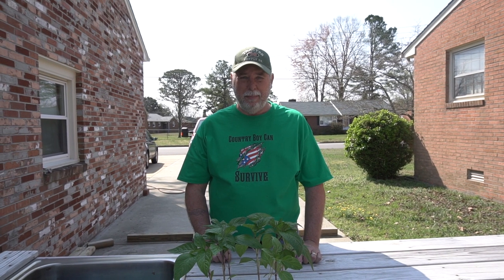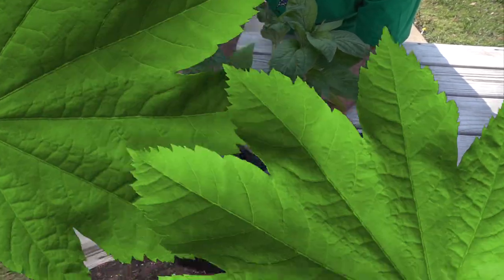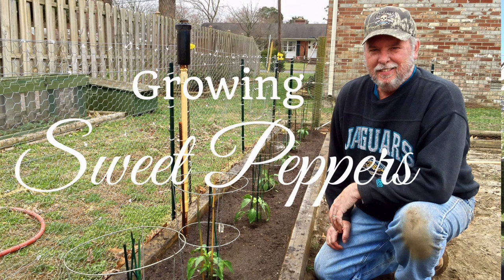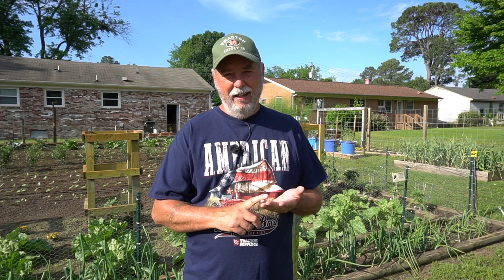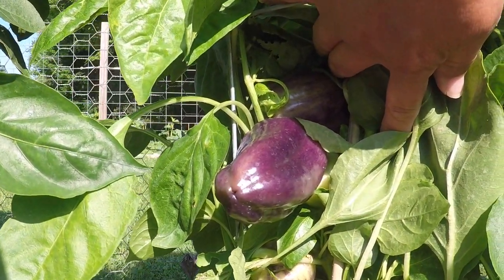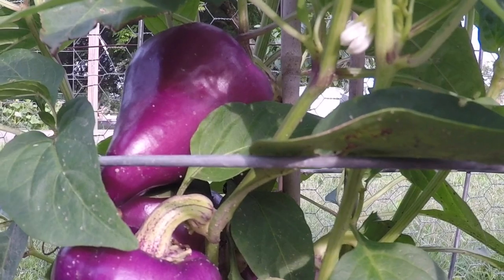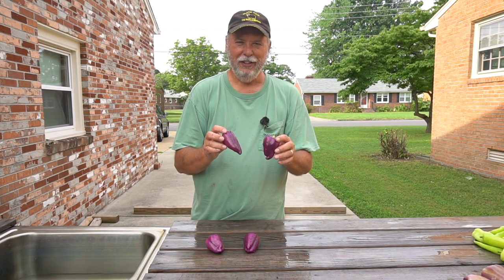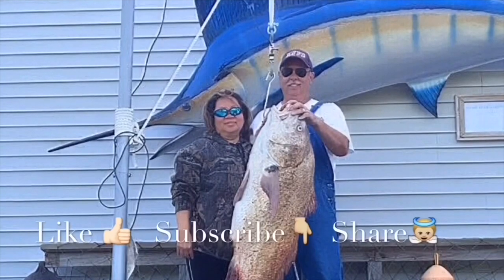How to Grow Peppers (PROGRESSION) Growing Guide - Purple Oda Peppers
Very strong, compact plants crank out tapered, pointed bells from early summer on. The fruit is the loveliest shade of plum purple, ripening to a lustrous red-brown.

Crisp, juicy, thick-walled fruit is very sweet. The short stature make it a great choice for cloche or low-tunnel production.